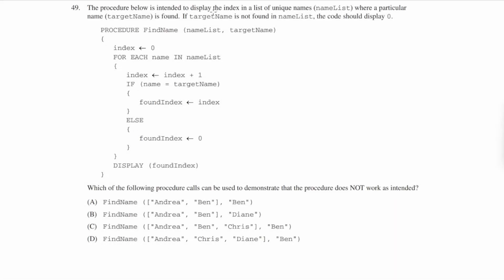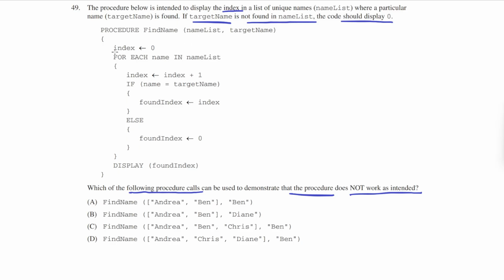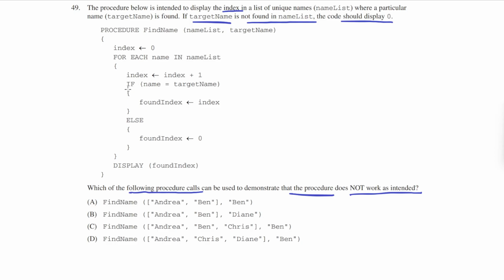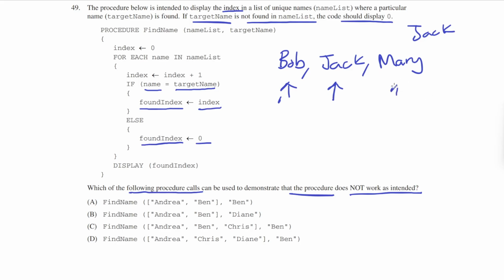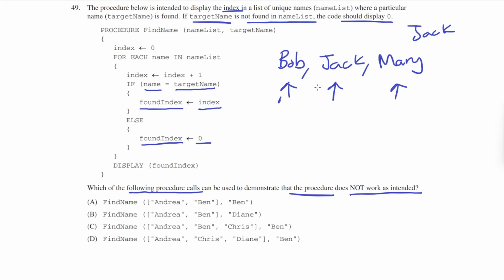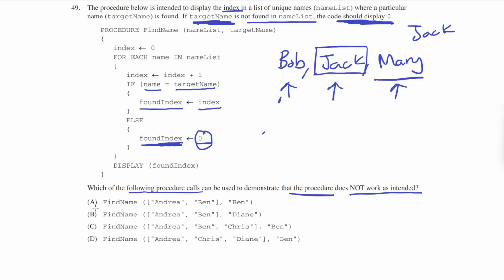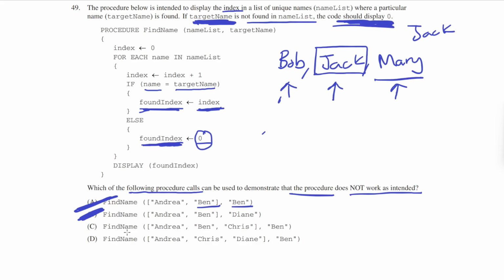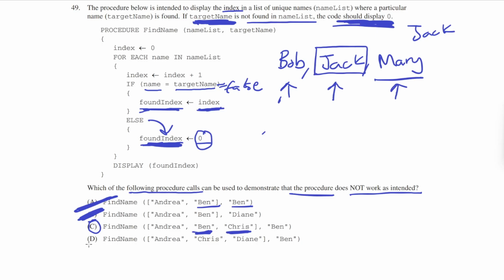AP Computer Science Principles Practice Exam 2016 - Question 49